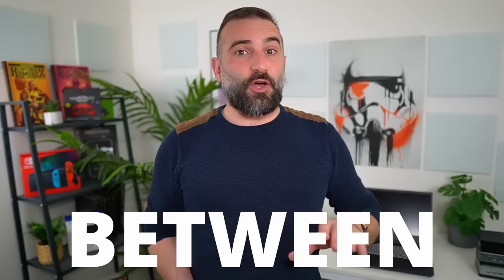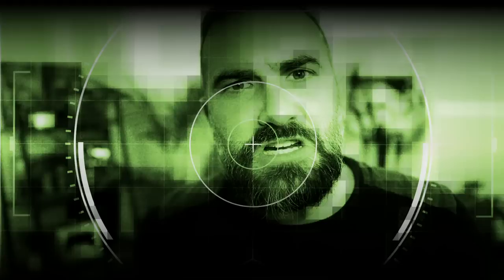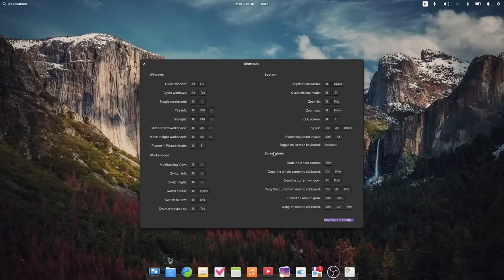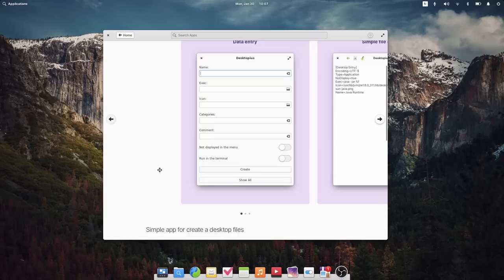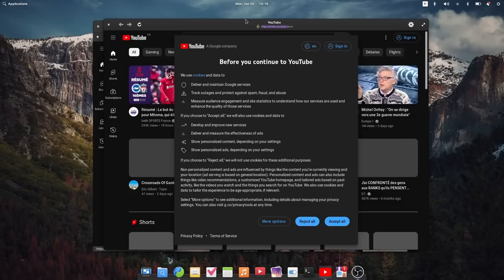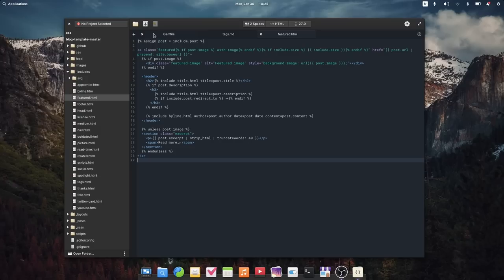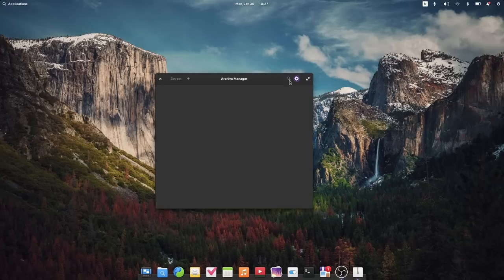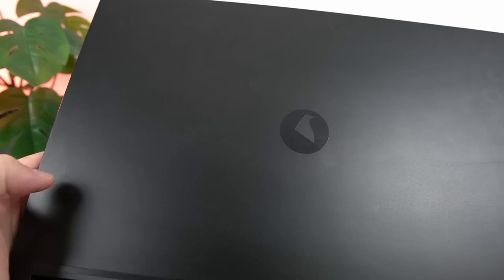elementary OS 7: is it enough for me to switch back?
00:00 Intro
00:32 Sponsor: Secure and monitor your internet connection with Safing
01:37 The basics
02:30 Installation and First Run Changes
03:57 Look & Feel Changes
05:50 AppCenter: looks good, but it's been surpassed
09:15 Sideloading Flathub, and app integration
10:40 Apps updates: evolutionary changes
15:07 Settings: power profiles and more configuration
16:31 Is it enough for me to switch back?
18:43 Sponsor: Get a device that runs Linux perfectly
19:38 Support the channel

First, the store now works better on small sizes. The headerbar was redone, with a permanent "updates" button, and a settings icon to enable auto updates.

In application pages, you now get bigger screenshots, and they're surrounded by bright accent colors, and even captions to describe what the app can do.

OS 7 adds a few mentions on app pages as well, like an "outdated" tag if an app hasn't been updated for OS 7, and you also get more update notes, with up to 5 versions.

Now, let's look at the updates to the applications!

First, you get GNOME Web, ported to GTK4, with a much faster webkit engine. It supports creating webapps, that will show up in your elementary OS Menu.

The mail client also received a refreshed UI, that should make its way to other elementary apps as well: the icons are now part of the content, and not split in a separate headerbar. Office 365 accounts will now also appear in the unified inbox. The app is also a lot more stable.

The tasks app is much improved. You can create new task lists offline, and they'll sync to your caldav account when you get back online, and tasks that reach their due date can now send notifications.

The file manager now lets you select folders by clicking on them, when before a single click would open them. You can turn that option on in the context menu.

The Music app is the one that changed the most. It's been rewritten, and it's no longer a music collection manager: it's just a player, with a queue. You just add songs, and they play, and that's it.

Code, the text editor / small IDE also got a few updates, with a full height project bar. It also now supports your system wide dark preference instead of only having manual options for light and dark theme, they added the find tools to the application's menu, and they now support regular expressions, and selecting some text in a file will pre-fill the find tool with that text.

Hiding and showing panels is also now done from the app's menu, and hidden folders will appear in your project tree automatically.

The Terminal also now can follow your system wide dark or light mode, but it lost its transparency by default, which I'm sad about, but it gained the ability to create custom color profiles, which is pretty great.

Now let's finish this with the settings! First, you now get power profiles, with a performance mode, powersave mode, and balanced. Hotcorners are also more configurable, in the multitasking preferences. You can now execute a custom command when activating one of these.

The keyboard shortcuts panel lets you reset something to the default easily. More importantly, though, you can now easily set the super key to open the multitasking view, instead of either the shortcuts or the application menu.

You also get cleaner printer settings with the ability to clear the print queue per printer, and it shows ink levels much more legibly.

You also get a new option in the security panel to prevent new USB devices from being mounted when the computer is locked.